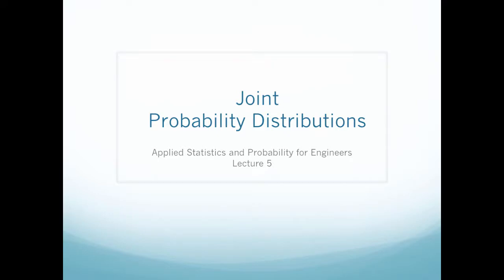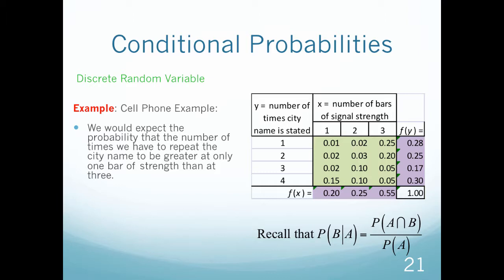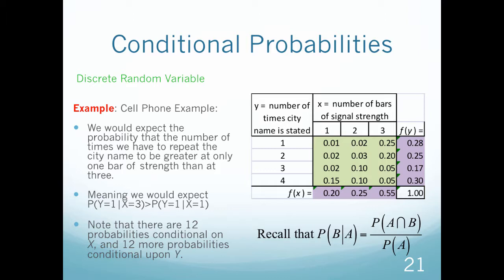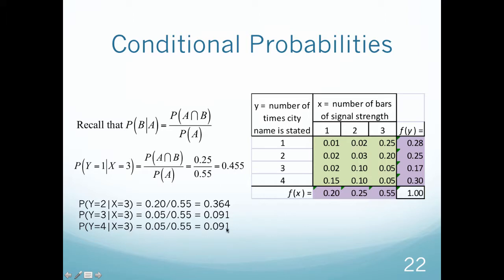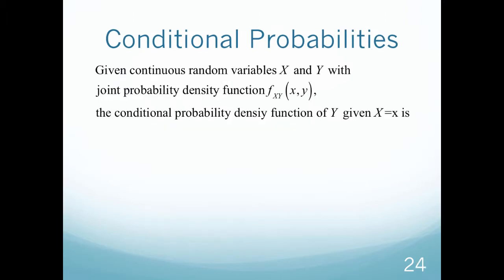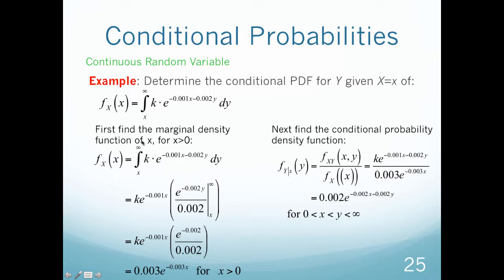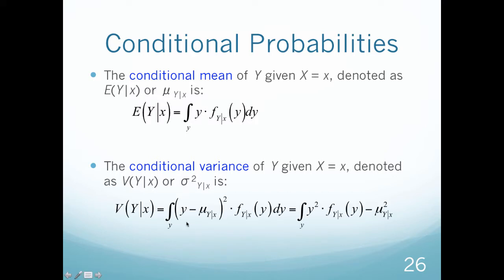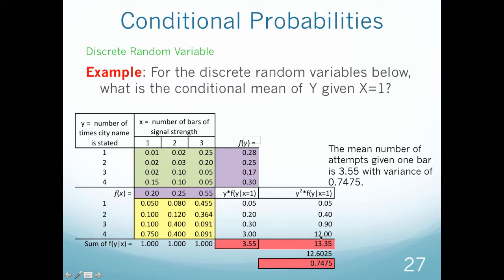Lecture5d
Conditional Probability for Joint Distributions